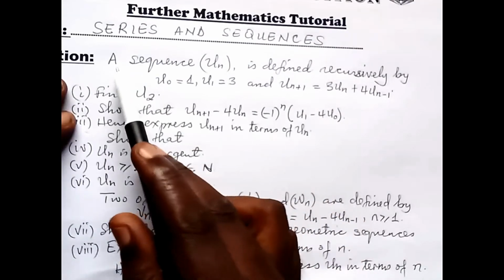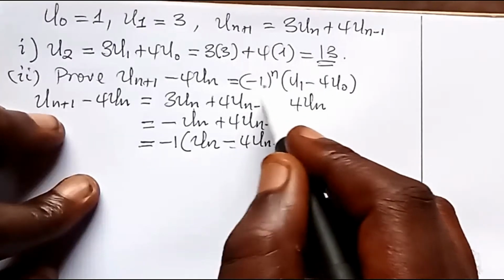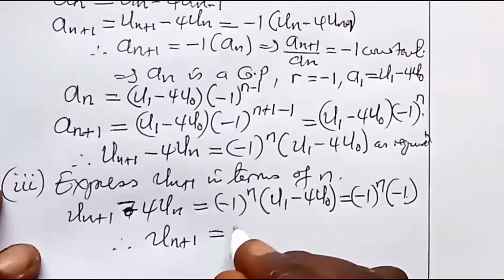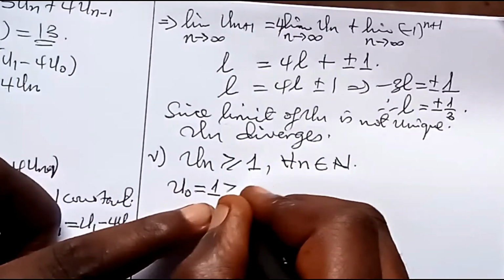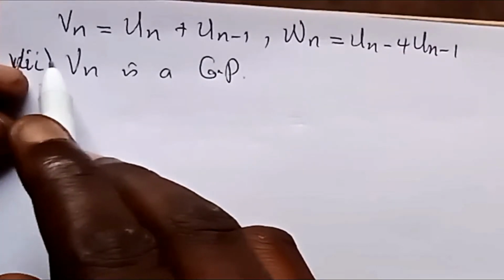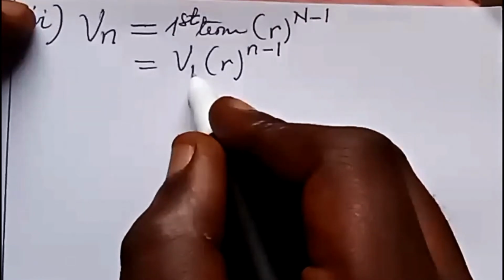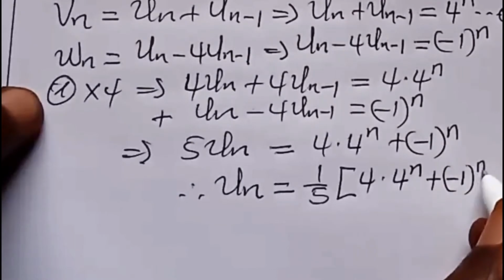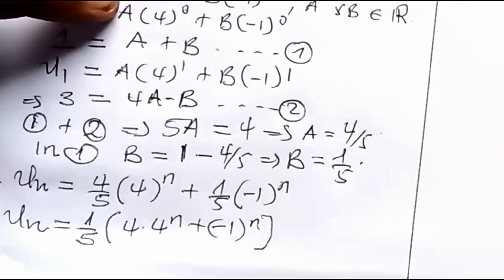Recursive Sequence Tutorial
In this video we solve a comprehensive GCE Further Mathematics problem on Recursive sequence (JUNE 2020).